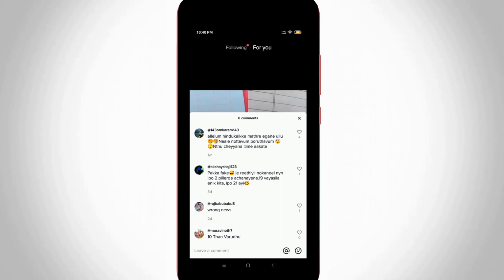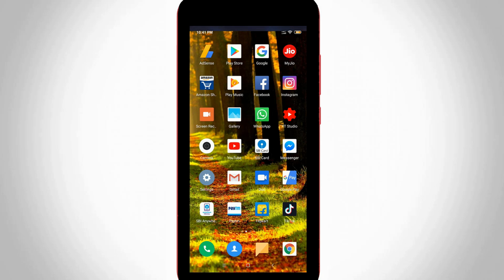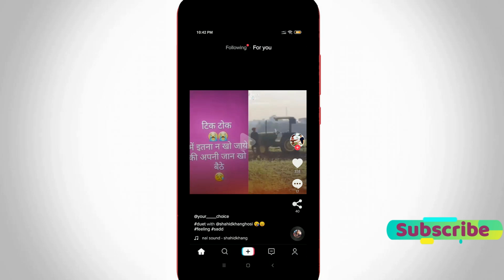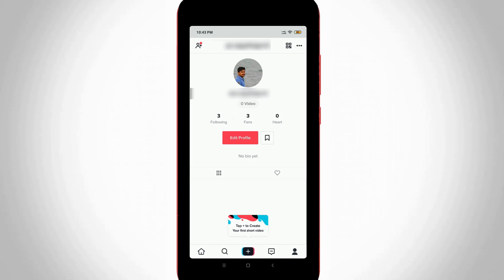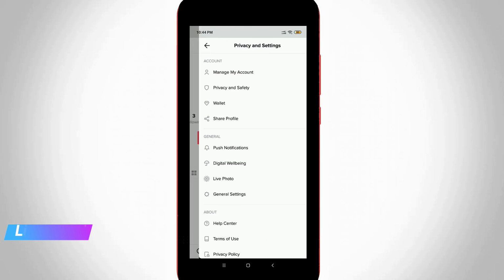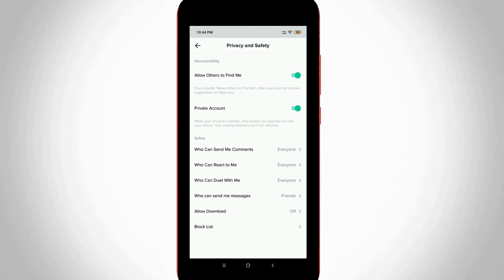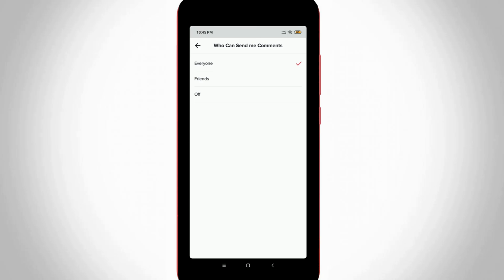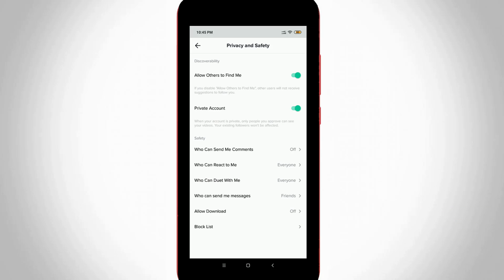How To Disable/Enable Comments On Tik Tok Videos & Stop All Notifications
This tutorial is about how to disable comments on tik tok.

The old musically new update is now called as tik tok and it has lots of features in 2023.

But if you like to receive the comment from tiktok just click to enable it.

This trick works for all android mobile and ios iphone also.

This youtube video also available in tamil,hindi kaise kare,telugu and malayalam.

how to turn off tik tok notifications :

1.Long time i have the one doubt,about how do i delete others comments on tik tok.

2.But today i get the answer to stop my all ads and notification from tick tock.

3.Just open your tik tok app and then complete login or sign up processes.

4.Then press that person and then one more time press line icon.

5.Here you can goto "Privacy and safety" settings section.

6.Now locate the option called "Who can send me comments" and then click to disable or switch off it.

7.Once you disabled this setting you won't get any popup messages during videos playing.